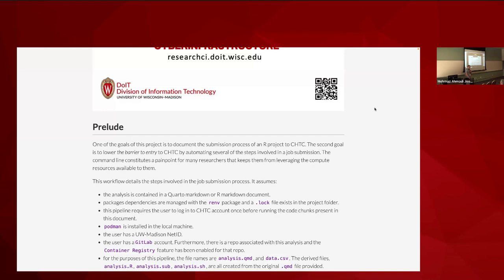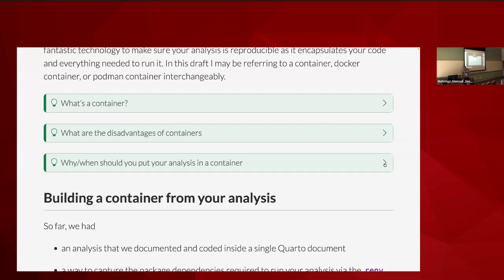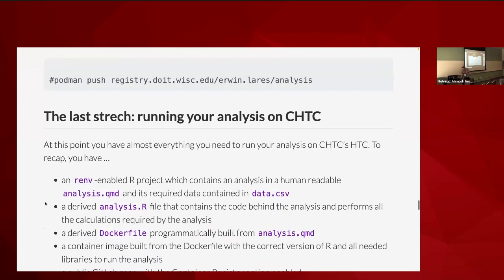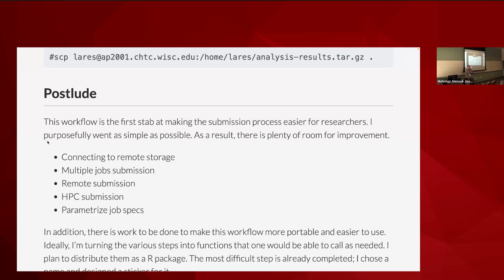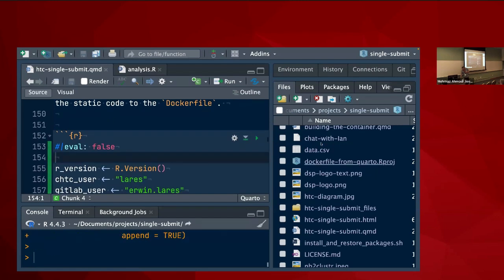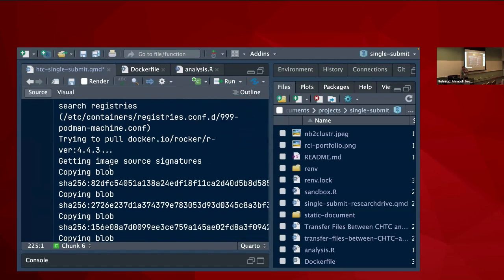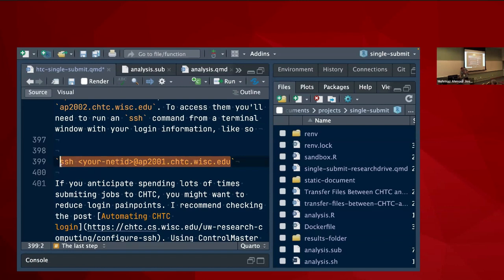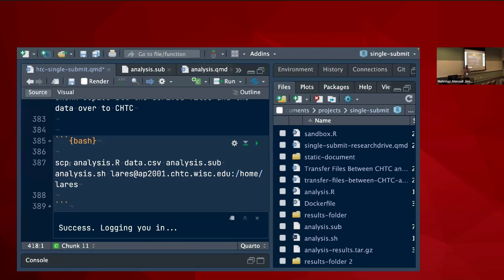From the Notebook to the Cluster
This session demonstrates how to move your R analysis to the Center for High Throughput Computing (CHTC). Follow a workflow that simplifies the job application submission process by automating key steps. See how R can package your analysis into containers, work with UW–Madison GitLab's registry, generate necessary files automatically, and transfer your data between your computer and CHTC's high-performance computing environment.

You can find the presentation materials in the following GitHub repository

Presenter
Erwin Lares